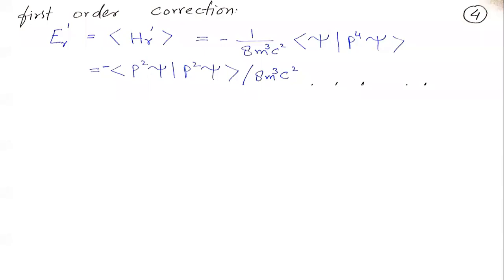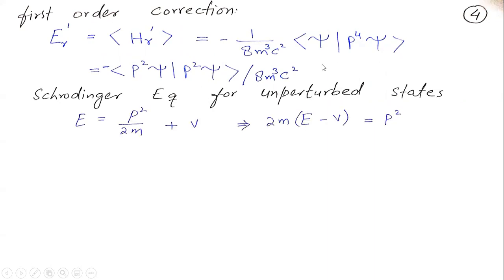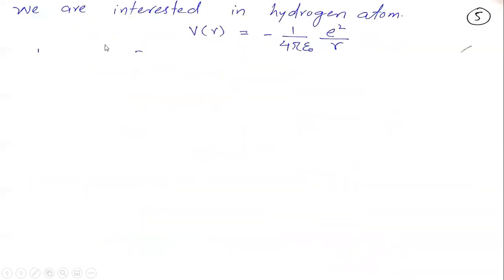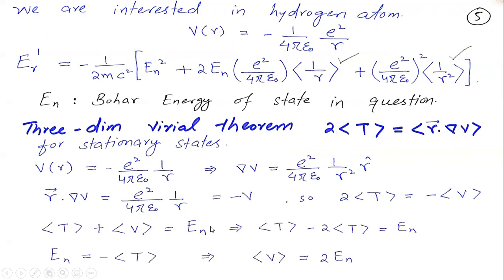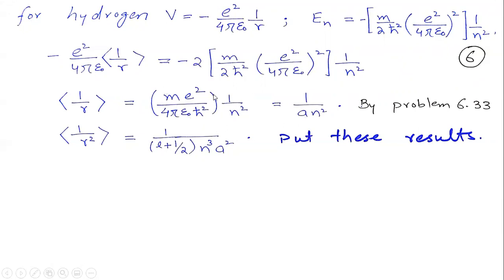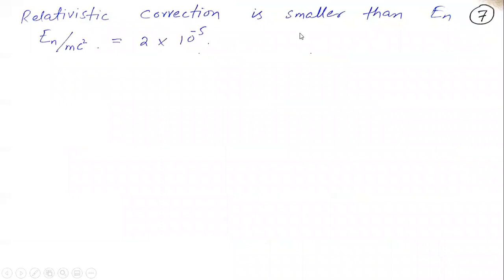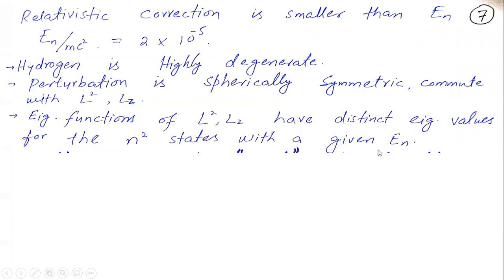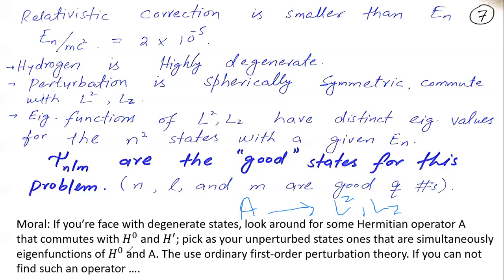03 Fine Structure of Hydrogen, Relativistic Correction (2 of 2)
This is the continuation of the previous video in which we have started to calculate the relativistic correction in the fine structure of Hydrogen.